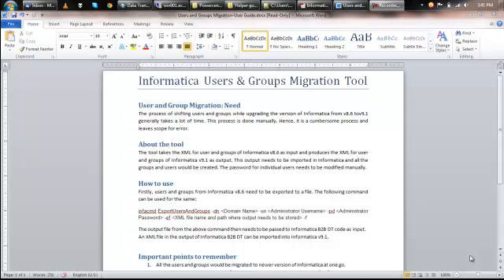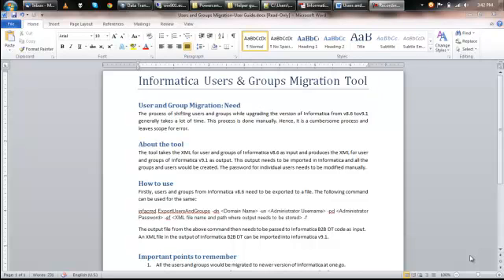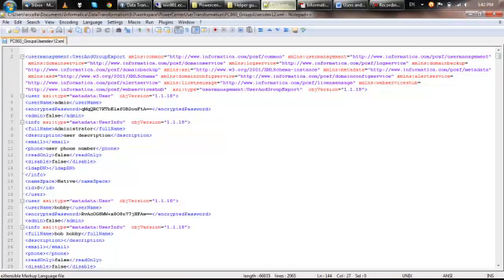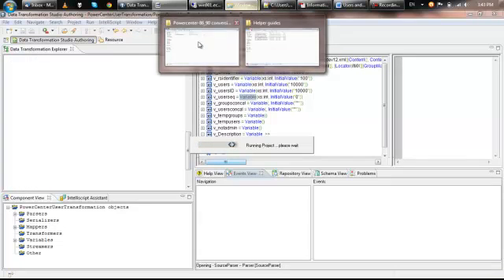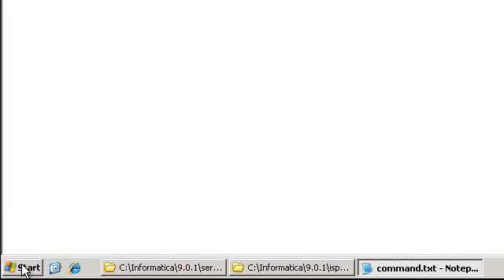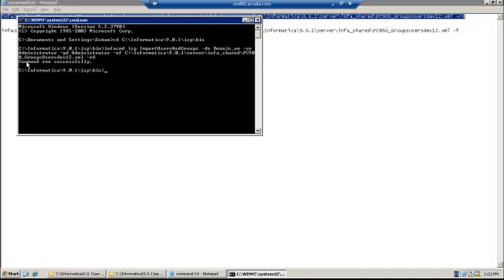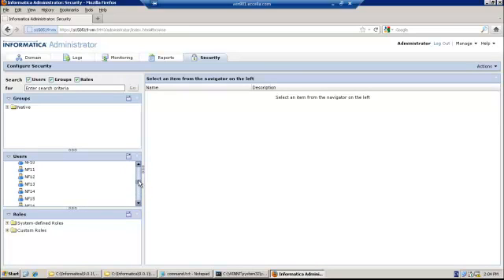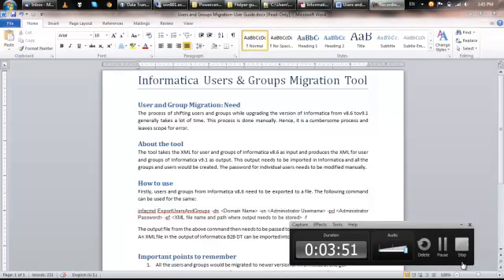Informatica Users Groups Migration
This is a video demo of a Data Transformation studio based tool which converts the users and groups of Informatica 8.6 to version 9.1